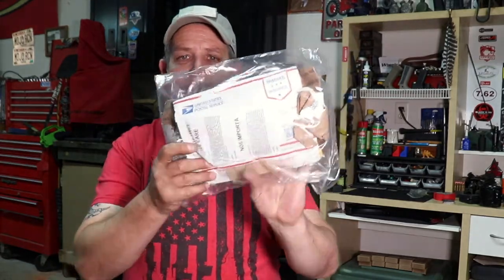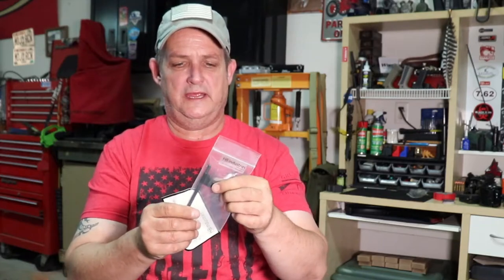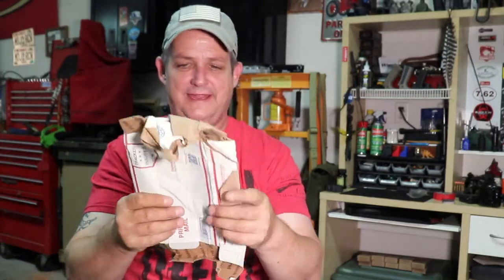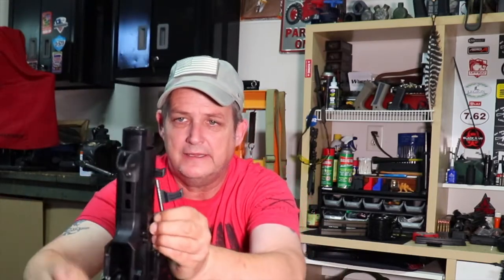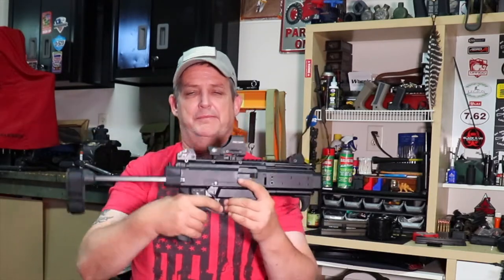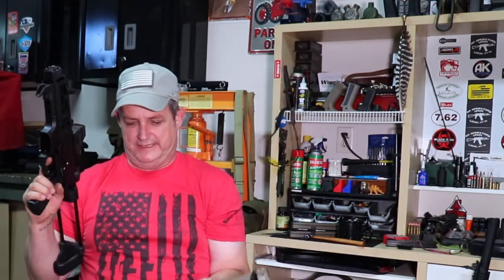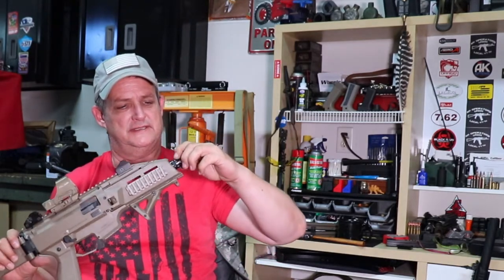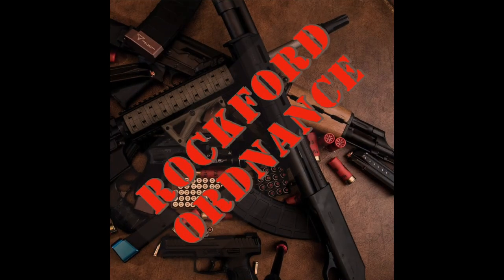CZ SCORPION EVO HB INDUSTRIES PROSTOCK CHARGING HANDLE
We check out some of the accessories and tools offered by HBI industries for the CZ Scorpion evo 3